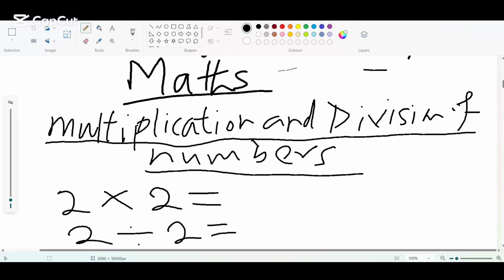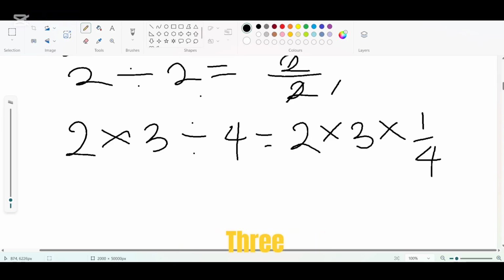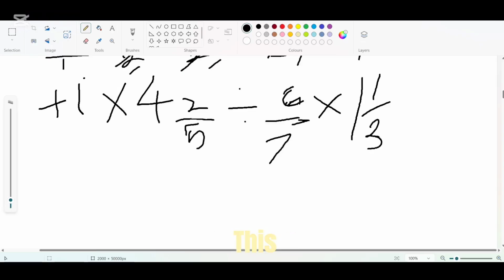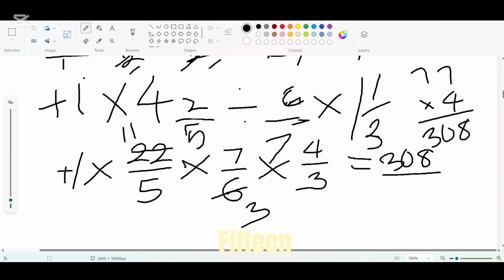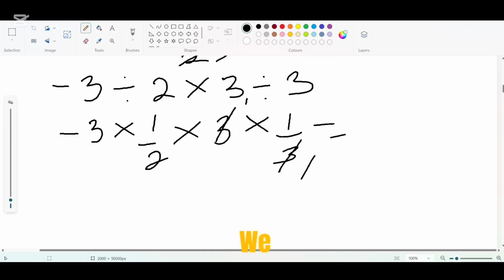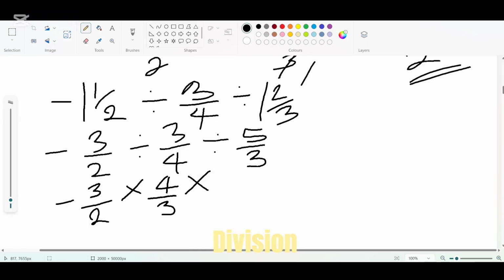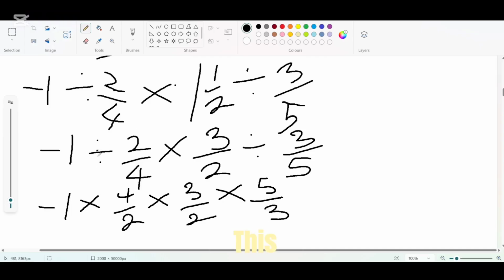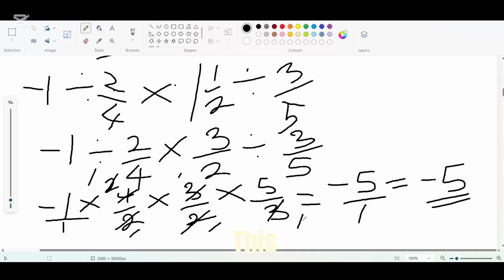Multiplication and Division of Fractions | Pt 6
Unlock the secrets to mastering fractions in this easy-to-follow tutorial on **Multiplication and Division of Fractions**! 🎉 Whether you're a student, teacher, or just brushing up on your math skills, this video has everything you need:
📌 **What you'll learn:**
- How to multiply fractions step-by-step
- Simplifying fractions before multiplying
- The key to dividing fractions using the reciprocal
- Real-life examples to make concepts stick

👉 Perfect for beginners or anyone looking to strengthen their understanding of fractions. ✨